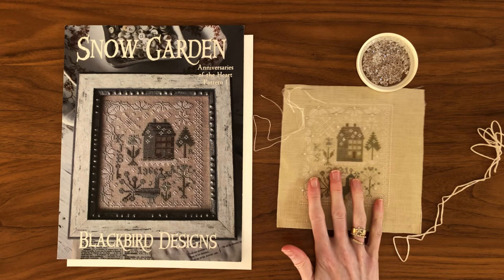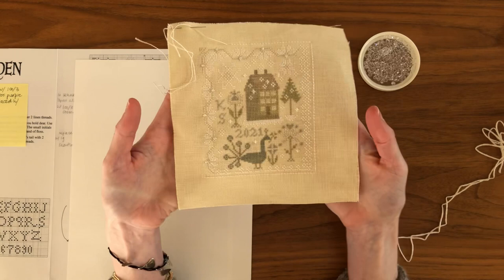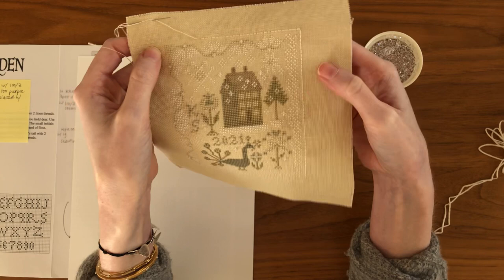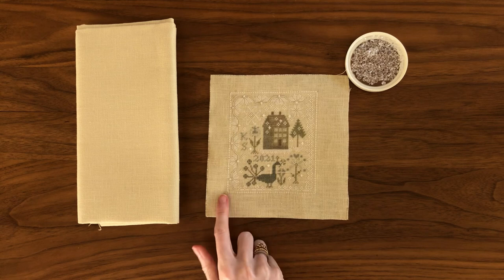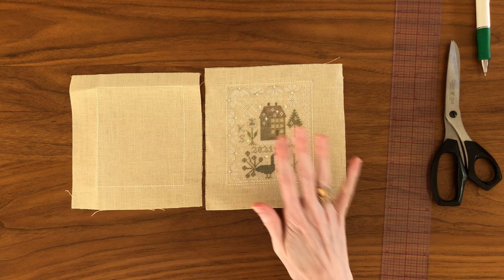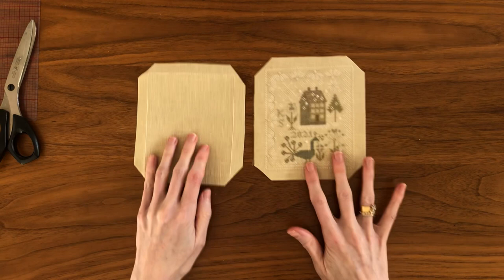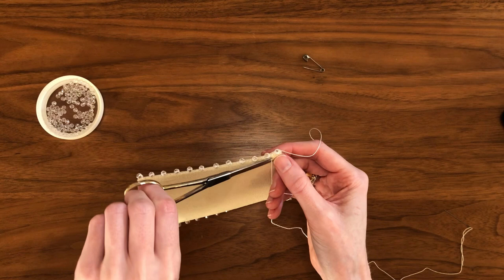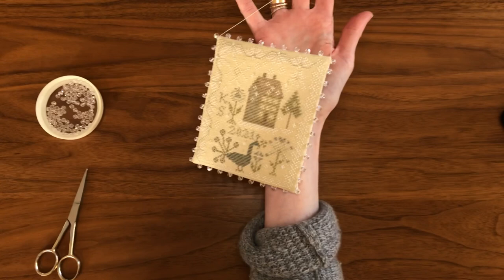Tutorial: Beaded edge ornament finishing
This tutorial will teach you how to finish your cross stitch (or surface embroidery on linen) into an ornament with a beautiful beaded edge, from start to finish.  This is perfect for ornaments of all sizes or even larger hangings.  I will outline different options and considerations for your choices on thread, beads, backing fabric, filling, and the hanger for your ornament to allow you to create a finish perfectly suited to your piece.
Tutorials for the Simple Harmony box will resume next week, with the first stage of papering the box.

Materials used:
Backstitching and lacing thread
Beads of your choice, I used 4 mm Preciosa rounds, color crystal.  I used 42 beads from a pack of 144 to finish this ornament.  They can be found on Etsy or Fire Mountain Gems
Linen for the back of your ornament
Felt and bristol paper (optional to fill): My usual seller for finer merino wool felt is completely sold out, but you can find high quality merino wool felt by searching on Etsy, or for a less expensive option, 100% wool felt from Colonial Crafts:
Or for a thicker felt (used in the blue poinsetta ornament)
Thread/ribbon of your choice for a hanger on your ornament, I used Kreinik #8 metallic braid

Tools: ruler, marking tool (ceramic pencil or similar), paper scissors, fabric scissors, tacky glue and toothpick, pins or wonderclips